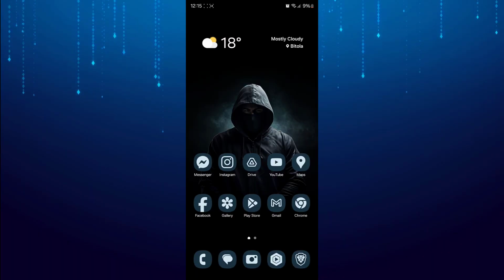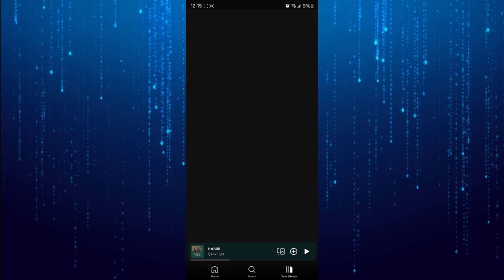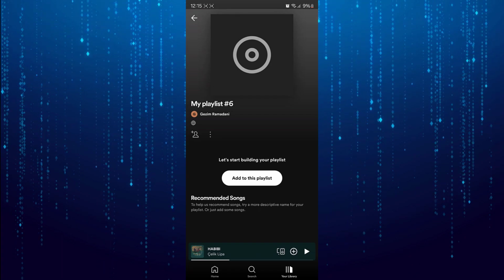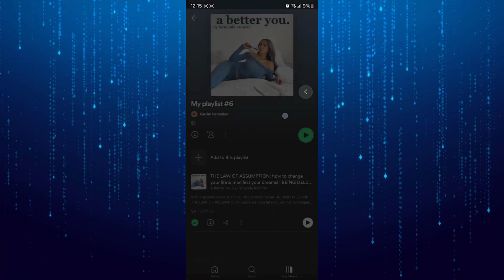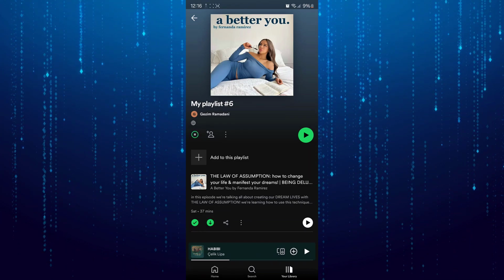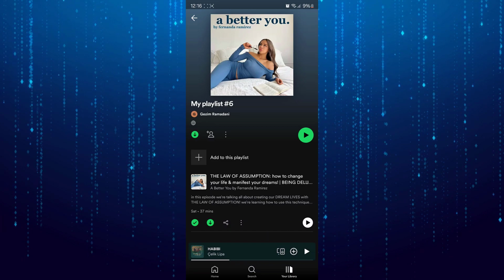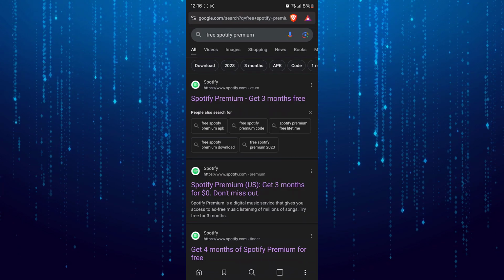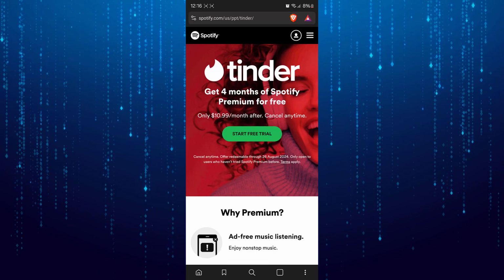How To Download Songs In Spotify (For Free)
in this tutorial I will show you how to download songs from spotify for free.